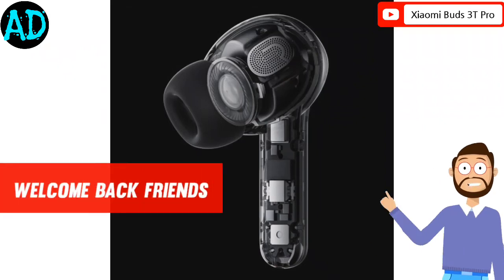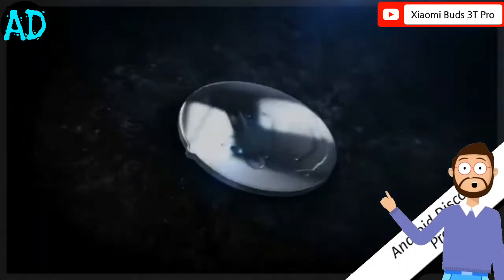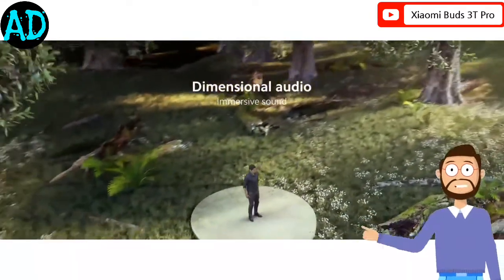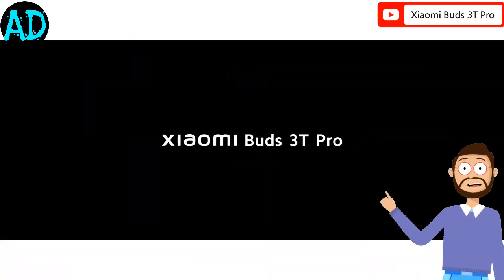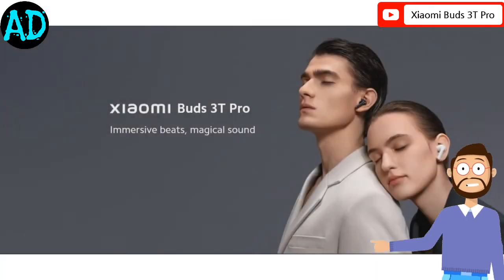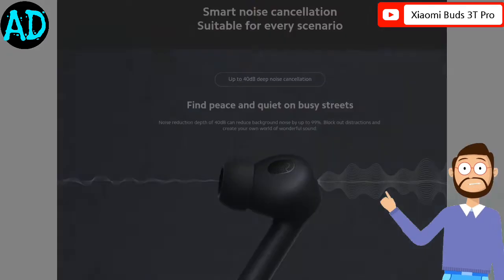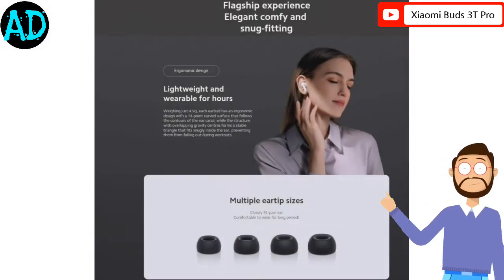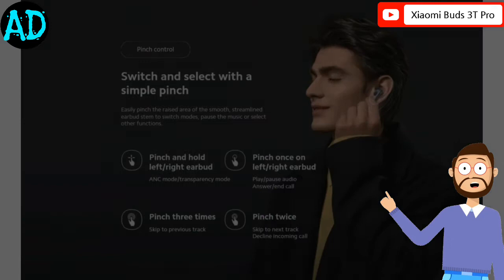Xiaomi Buds 3T Pro Launch - LHDC 4.0 High-Resolution Audio & Qi Wireless Charging Support For €169🔥🔥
Welcome to the one of the fastest and ultimate English tech review channel.

Friends i need your love and support. So keep supporting guys and thanks to all friends.

Video Editing By ​:- Amrit

Written By :- Amrit